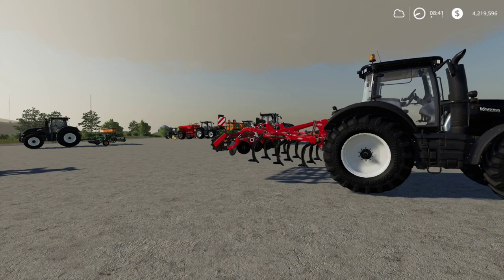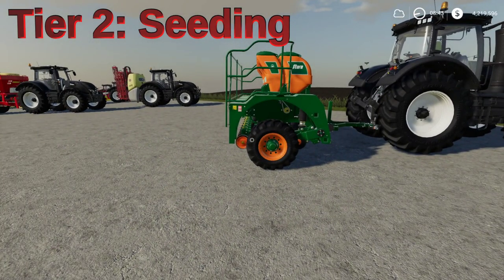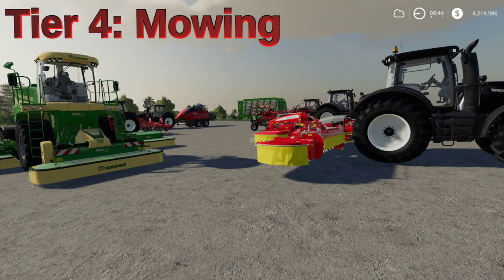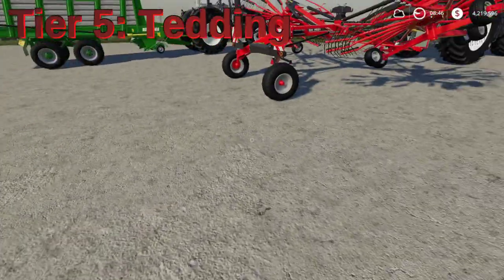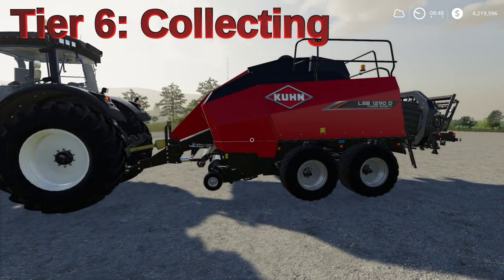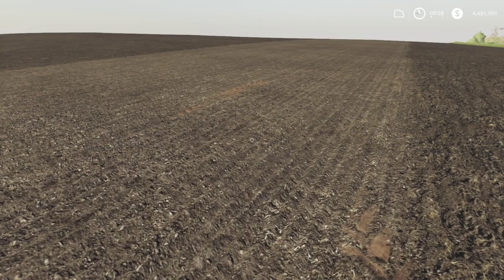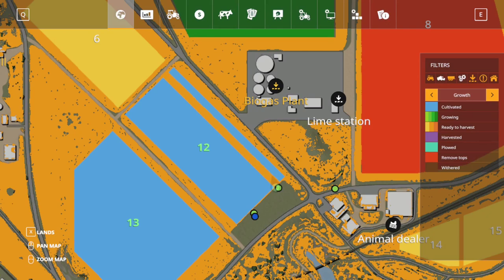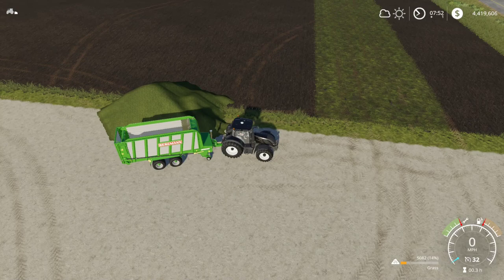How to Grow Grass and Hay in Farming Simulator 19!!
This video guide for Farming Simulator 19 shows the basics of growing grass and hay.  Main tasks: plowing or cultivating, sowing, fertilizing, mowing, tedding, windrowing, baling, and collecting.

This is a quick guide that covers EVERYTHING you need to know when it comes to growing grass or hay in Farming Simulator 19.  We will go over every aspect of grass and hay from sowing to baling.

Also, I did not mention this in the video but you can mow when it's raining outside and produce hay as well, unless you have seasons turned on then you may be able to mow but getting the grass to dry out is more of a challenge and may rought in the rain.

For a more advanced guide on specifically cultivating, subsoiling, plowing, and field preparation see my video

For a more advanced guide on specifically seeders, planters, and specioalized planters or seeders see my video here at this

For a more advanced guide on just fertilizers and different fertilizer spreaders click my link to that video

Farmer Cop